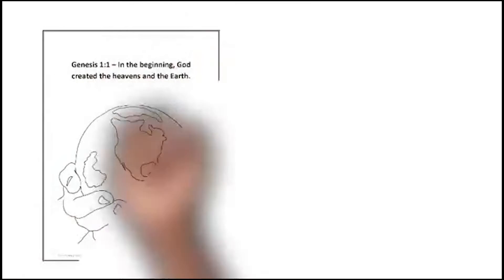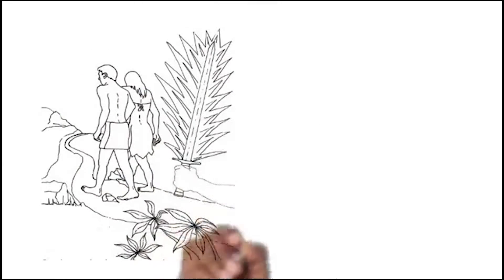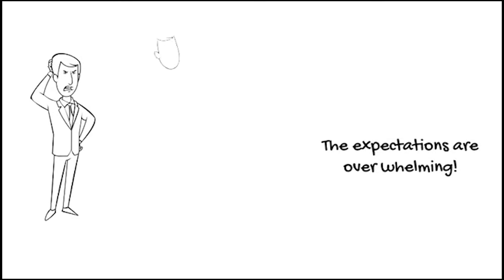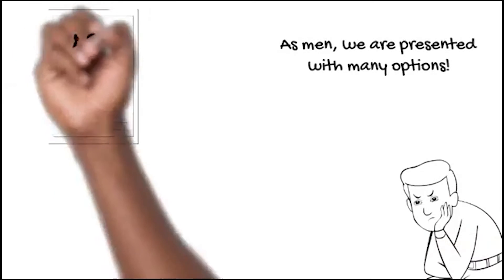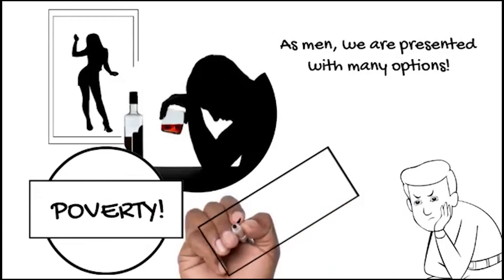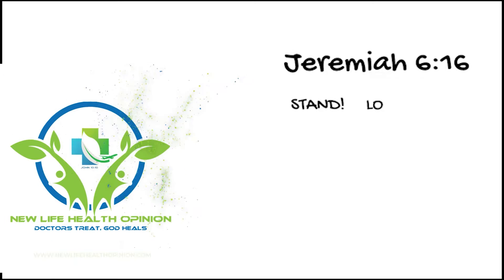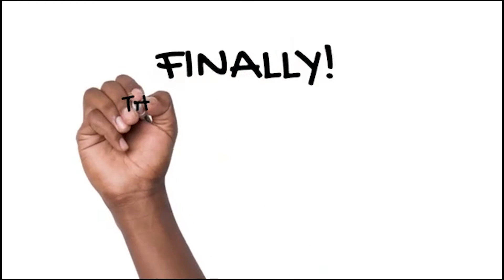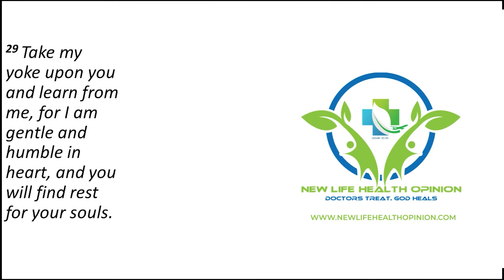THE DAILY PREASURES MEN FACE BY Charles Omollo Owidi Christian Life Coach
Jeremiah 6:16 NIV
16 This is what the Lord says:
“Stand at the crossroads and look;
    ask for the ancient paths,
ask where the good way is, and walk in it,
    and you will find rest for your souls.
    But you said, ‘We will not walk in it.’